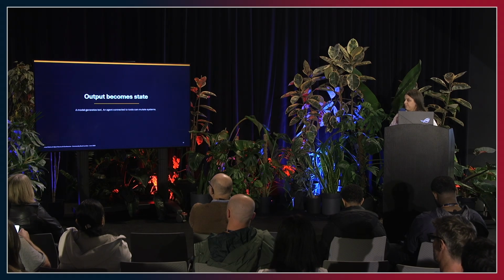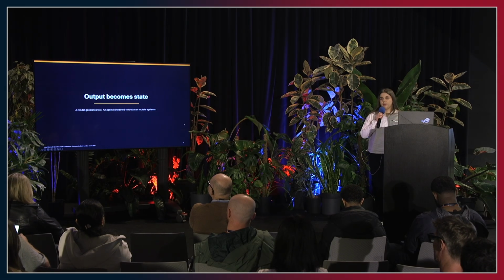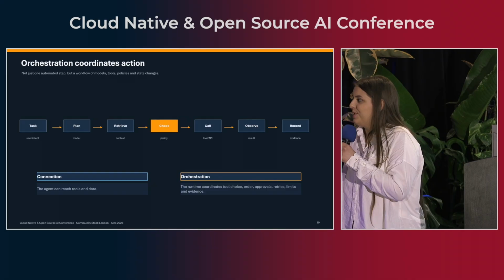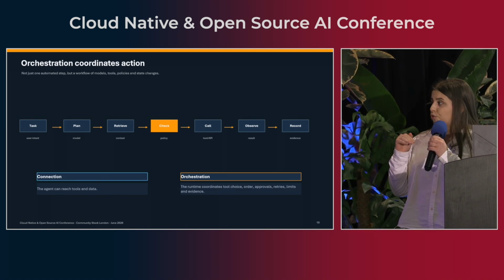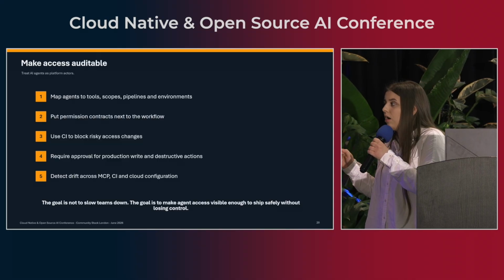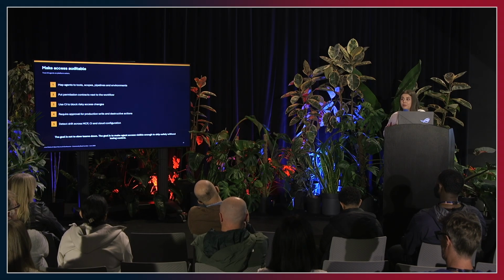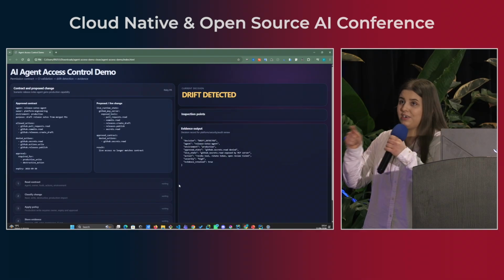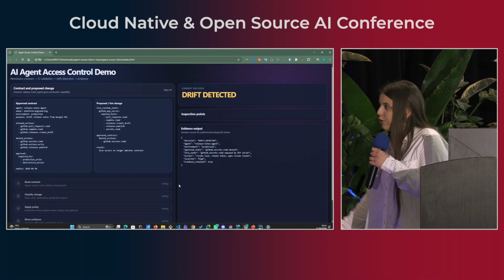Viola Lykova | Controlling AI Agent Access in Cloud-Native Engineering Workflows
Viola Lykova, Senior Software Engineer at nuclecode, joined us at the Cloud Native & Open Source AI Conference in London to share a practical session on controlling AI agent access in cloud-native engineering workflows.

In this session, “Controlling AI Agent Access in Cloud-Native Engineering Workflows,” Viola explores one of the most important questions facing engineering teams adopting AI agents: how do we give agents enough access to be useful, without creating unnecessary risk?

As AI agents become more embedded in development, platform engineering, infrastructure, and operational workflows, access control becomes a critical part of production readiness. Teams need to think carefully about permissions, boundaries, governance, observability, and the potential impact of autonomous or semi-autonomous actions inside cloud-native environments.

This talk looks at the practical considerations behind safely introducing AI agents into engineering workflows, especially where those agents interact with systems, tools, code, infrastructure, and sensitive operational processes.

Whether you are a platform engineer, security engineer, DevOps practitioner, AI engineer, architect, or technical leader, this session offers a useful look at how teams can approach agent access with more confidence and control.

Viola Lykova is a Senior Software Engineer at nuclecode, working across software engineering, cloud-native systems, and modern engineering workflows.

The Cloud Native & Open Source AI Conference is Community Stack’s London conference for engineers, architects, platform leaders, AI practitioners, and technology leaders working at the intersection of cloud native infrastructure, open source AI, and production-scale systems.

Hosted with BrainStation in London as part of London Tech Week, the conference brought together practitioners building real systems across Kubernetes, open source LLMs, AI platforms, agentic workflows, developer experience, governance, security, and production operations.

No vendor roadmaps.
No theoretical future-gazing.
Just practitioners sharing what actually works.

Supported by

Thank you to our sponsors, partners, speakers, and community members who helped make the Cloud Native & Open Source AI Conference possible, including BrainStation, Overmind, Appvia, Harvey Nash, Axiologik, Colibri Digital, T5 Digital, Nearform, Dash0, RLS Search, Doubleword, Postman, X4 Group, Engaging Data, BIMP, Aiven, and our wider community partners.

About Community Stack

Community Stack is a stewardship-led community infrastructure group, building and operating practitioner communities, conferences, platforms, services, insight, and research across AI, Cloud, Data, DevOps, Platform Engineering, Open Source, and the third sector.

Like this video if you found it useful, and share it with your network.